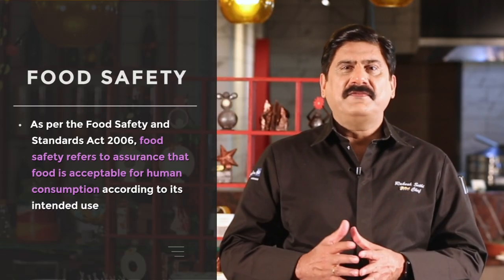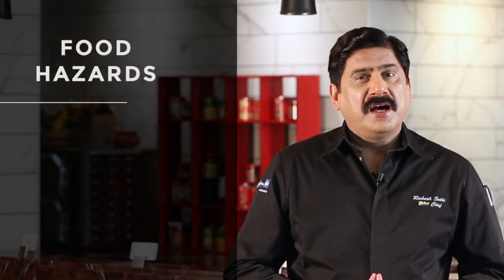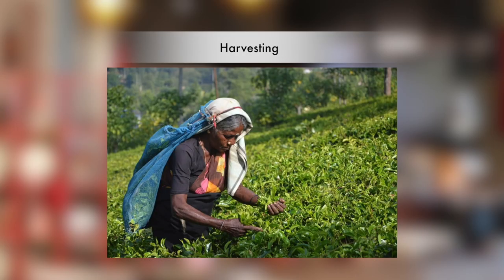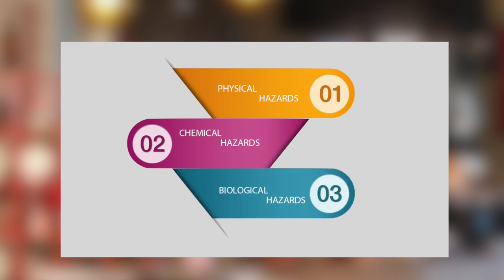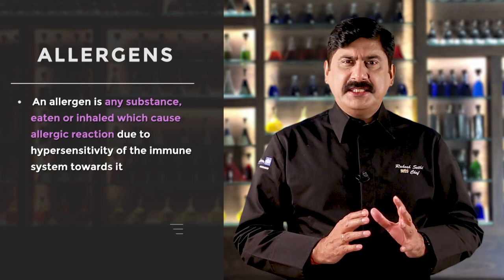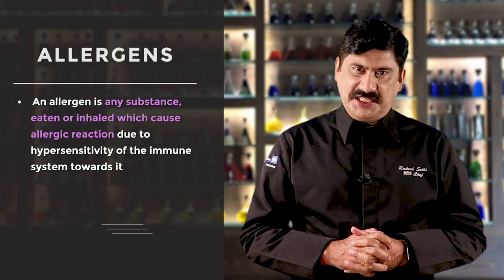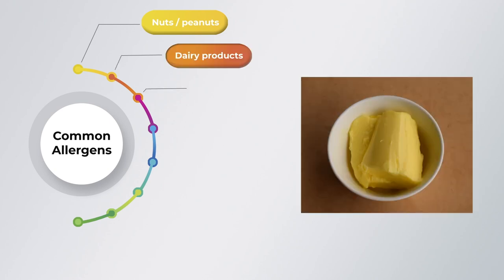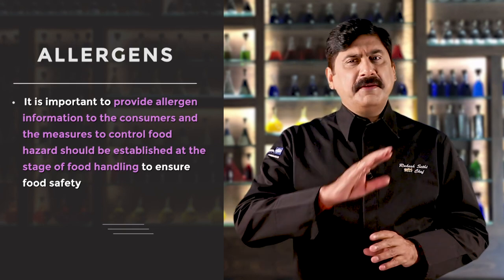Introduction to Food Safety (Module 1) | FSSAI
"Food borne illnesses are a major public health concern with the production of unhygienic food. Therefore, in order to combat this problem it is essential to understand about the food hazards, allergens and food spoilage."